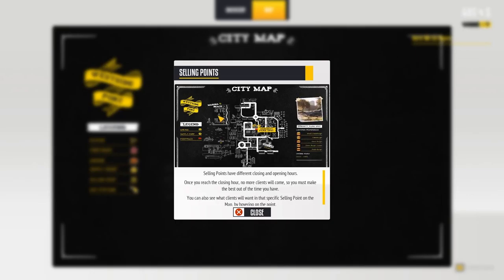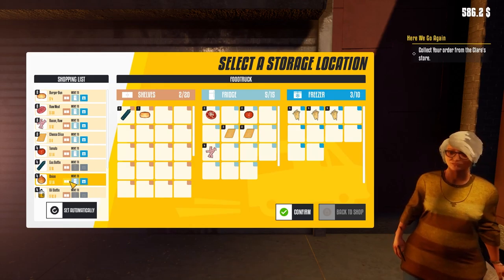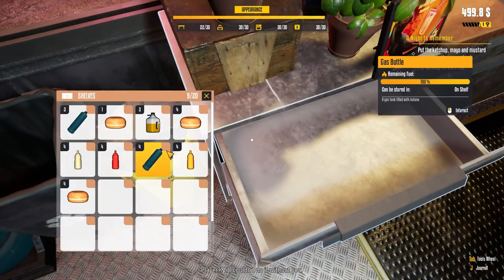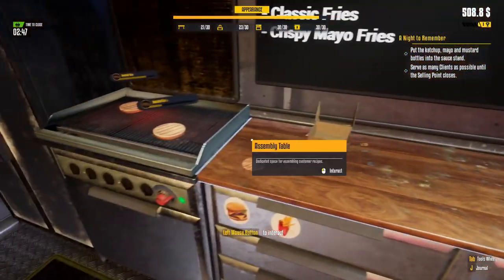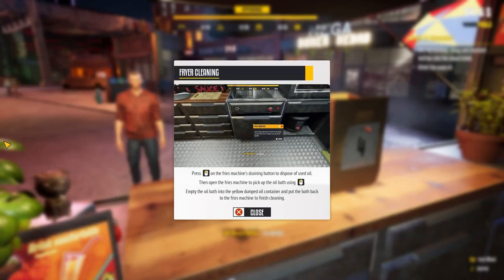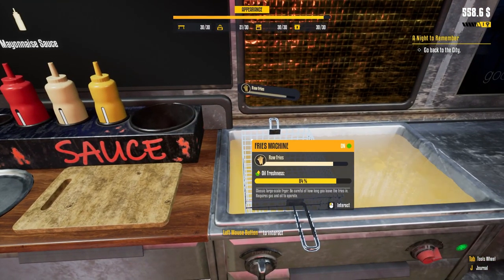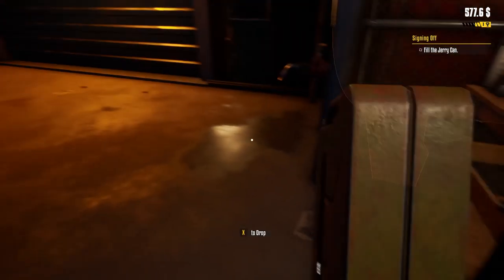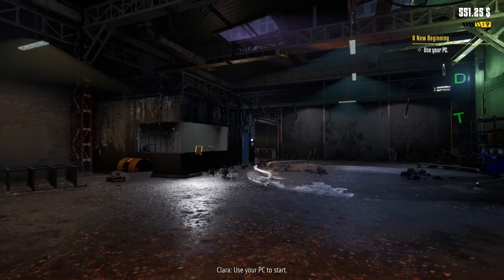Burgers and Fries at the Night Club and a Fire?!! | Food Truck Simulator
Things are about to get heated up by the end of this episode. We are picking up where we left off at the end of the first video and getting ready to make some burgers and fries at the night club. We then get a visit overnight from our competition and former friend, Dennis.